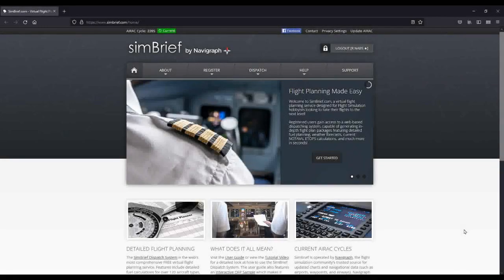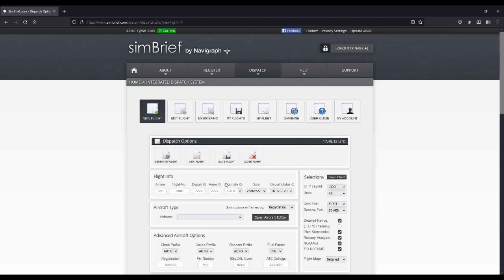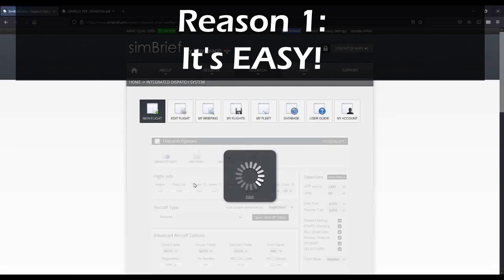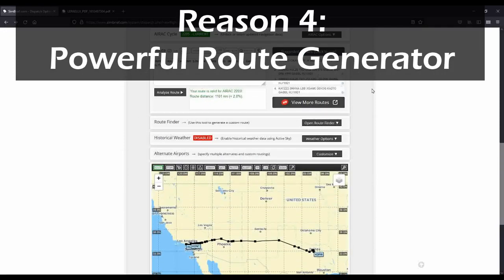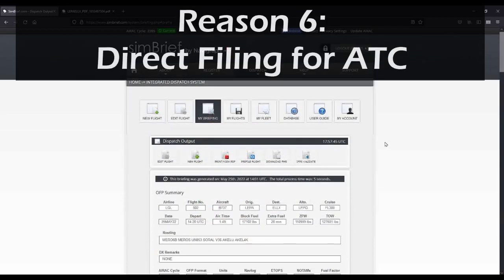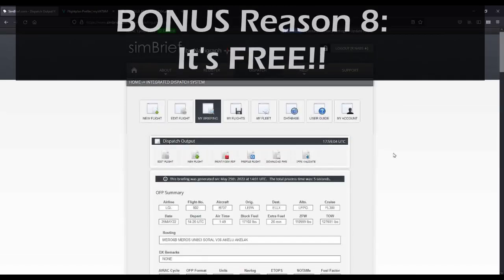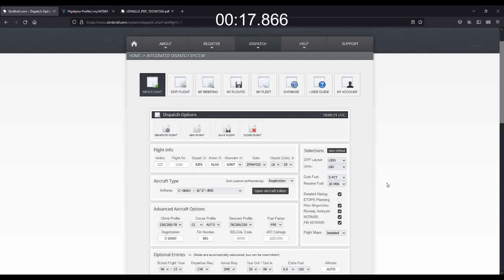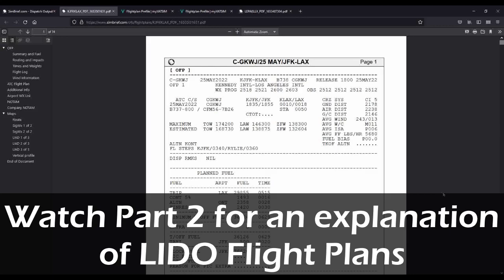SimBrief Tutorial 1: What is it? Why use it? + Flight Planning Speed Run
SimBrief is one of the most useful sites for Flight Simmers. But it can be very intimidating to novices. Join me as I explain why you should use this system and show you just how easy it can be by generating and filing a flight plan in under 60 seconds!